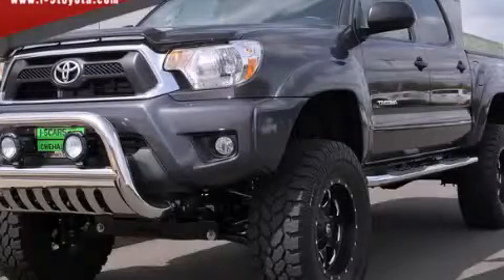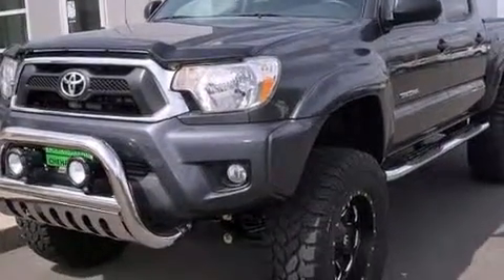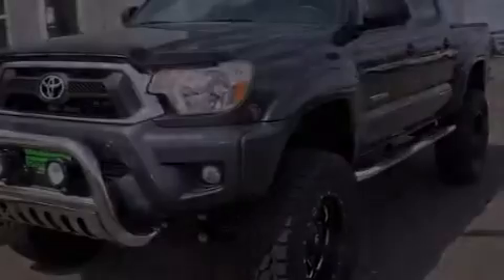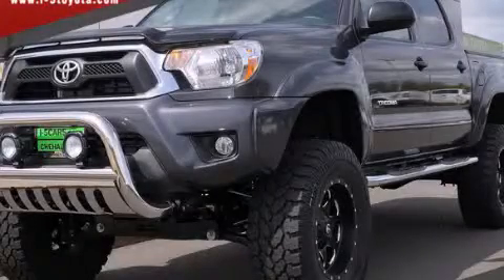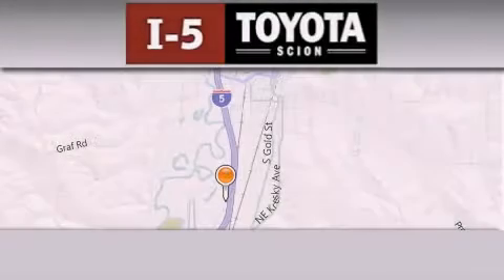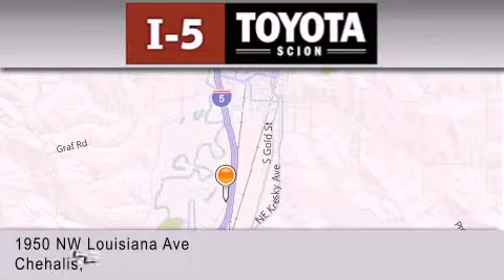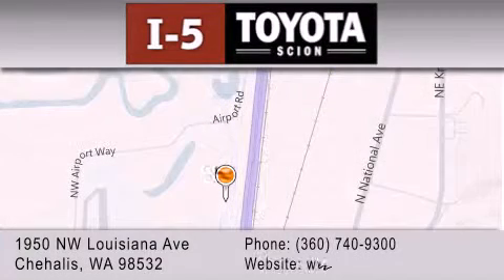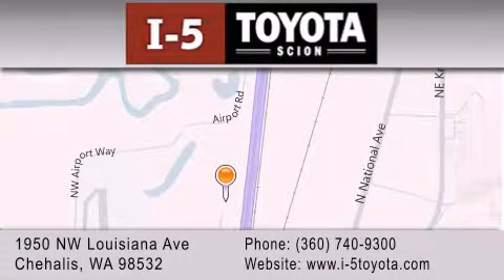2013 Toyota Tacoma Longview WA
We've been honored to serve the Chehalis WA area , we promise that your experience at our dealership will exceed your expectations ! Year : 2013 Make : Toyota Model : Tacoma Engine : 4.0L V6 Exterior : Magnetic Gray Metallic [g Miles : 2,163 I-5 Toyota NW Louisiana Ave Chehalis , WA 98532 I-5 Toyota has proudly served the Chehalis , Washington area for many years - helping many customers find the exact new or used vehicle they were looking for . If you're a looking for selection , we have acres of Toyota and a wide range of pre-owned vehicles that have helped us become one of the most popular dealers in the Chehalis and Tacoma WA regions . We also aim to make all our customers completely satisfied with their vehicle purchase , and hope they'll return to I-5 Toyota for all of their future vehicle purchases . Everyone at I-5 Toyota is eager to assist new and returning customers . Our service , our prices , and our dedication to our customers have helped us become one of the largest and most successful Toyota dealers in all of Washington . Whether you're looking for a new or used Toyota car , truck or SUV , the I-5 Toyota staff is eager to help you find the exact vehicle that suits your needs and taste . There are plenty of Toyota dealers to choose from , but few can match the selection and service that I-5 Toyota can provide to car shoppers in Chehalis , Tacoma , Centralia , Longview , Kelso , and Olympia . 2013 Toyota Tacoma Chehalis WA